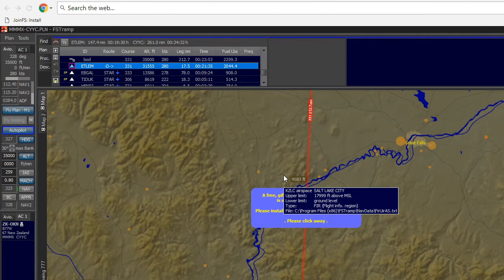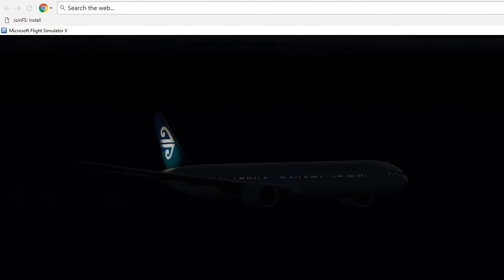Using virtual desktops when simming